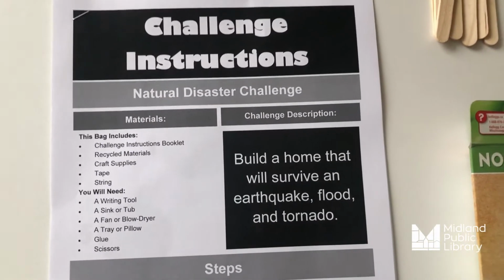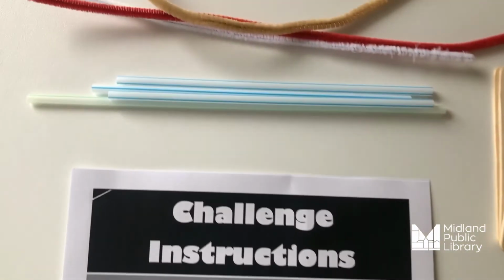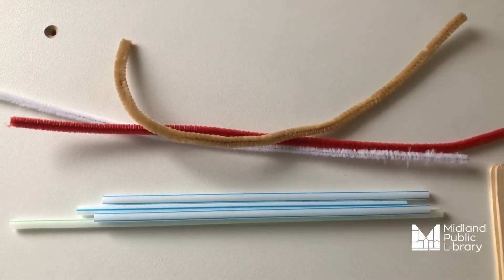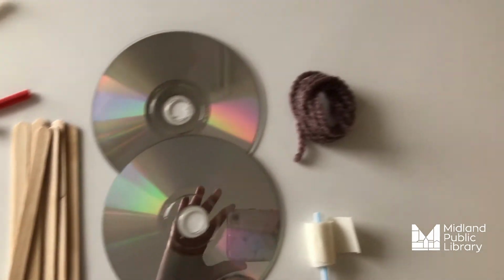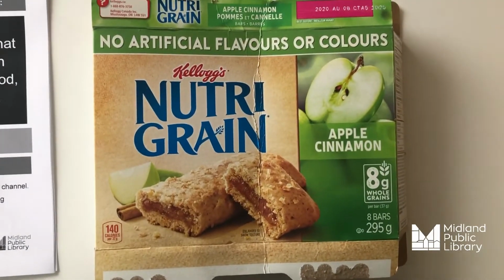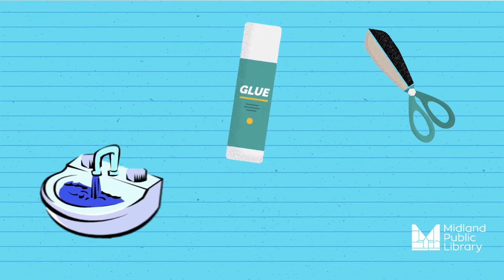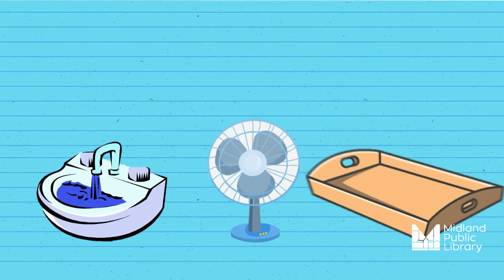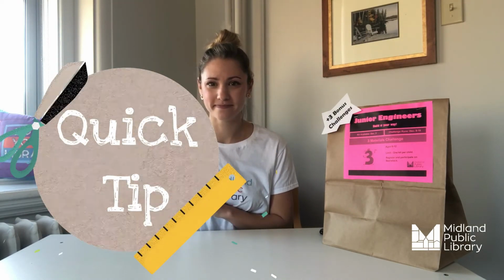Junior Engineers Week 7 - Natural Disasters Challenge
Engineers are designers, builders, creators, and problem-solvers! Now children ages 6- 12 can become engineers with MPL’s Junior Engineers program. Each week, tackle new design challenges, earn badges, and above all, have fun! From tall towers to flying machines and crazy catapults, you’ll build it all. Sign up and follow along on Beanstack where a new challenge is released every Wednesday at 4pm. Don’t forget to pick up your weekly take & make kit from the library so you’ll have everything you need to design, create, and test your own epic inventions.